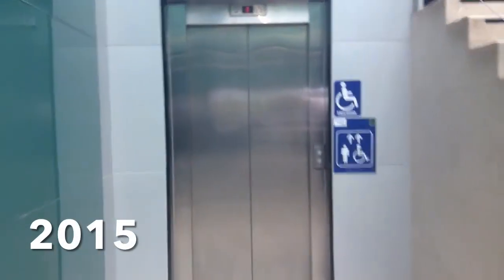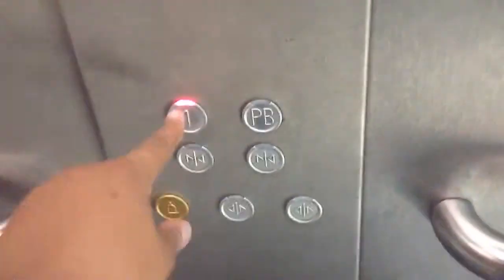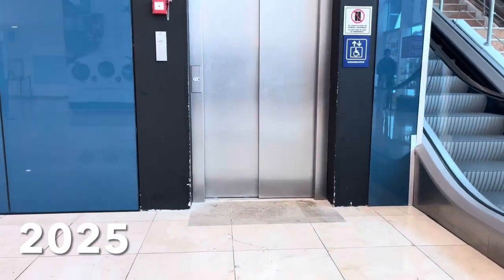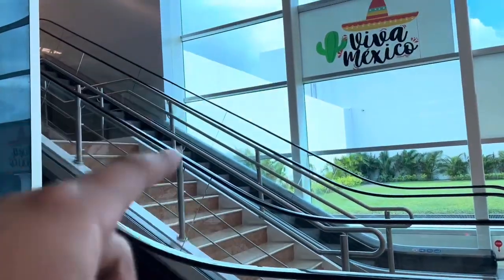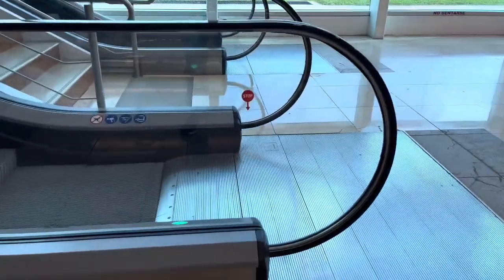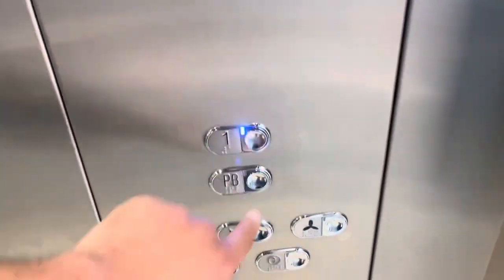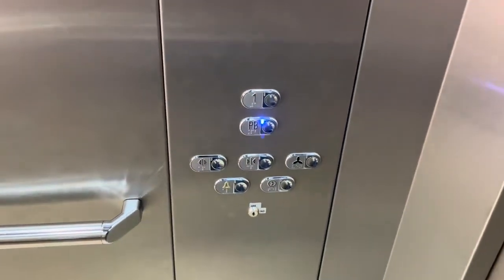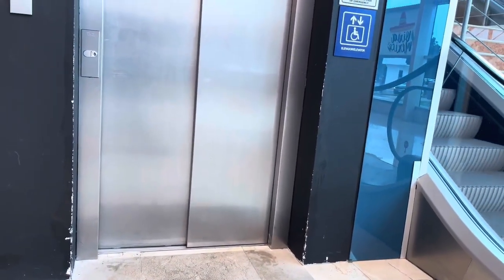Evolution of The Elevator at Merida International Airport in Merida, Mexico. 2015-2025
Here’s another evolution of the Elevator at Merida International Airport. The elevator was first a KONE Ecodisc installed in 2001, and during the renovations of the airport, it’s now located at the right end of the terminal, including the escalator.